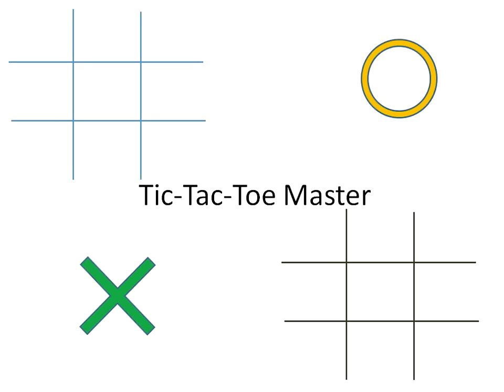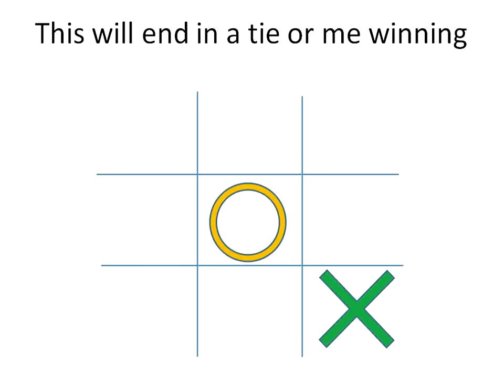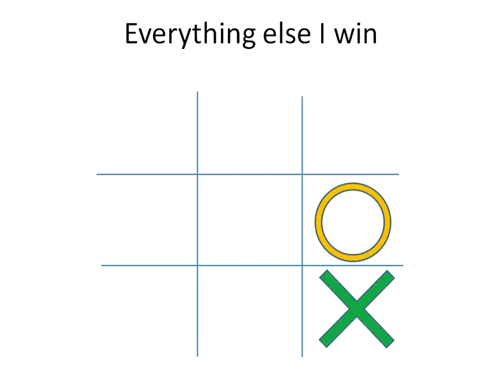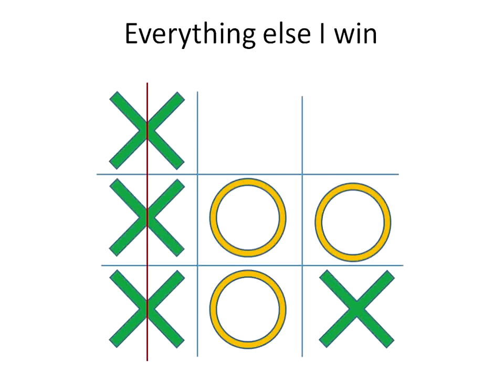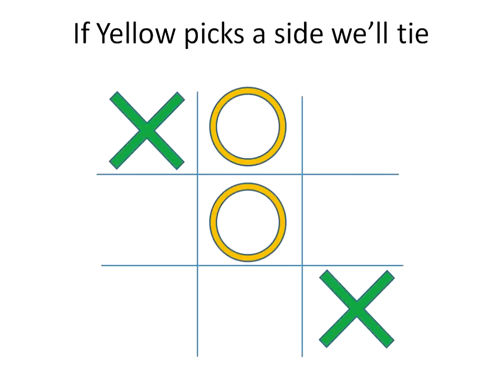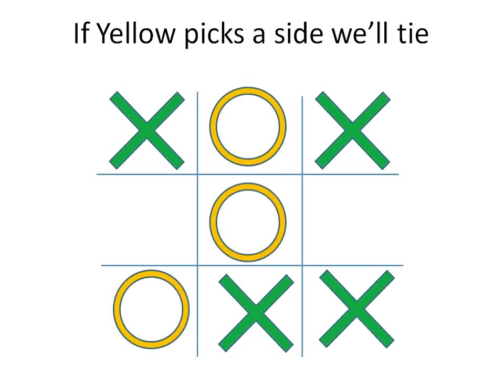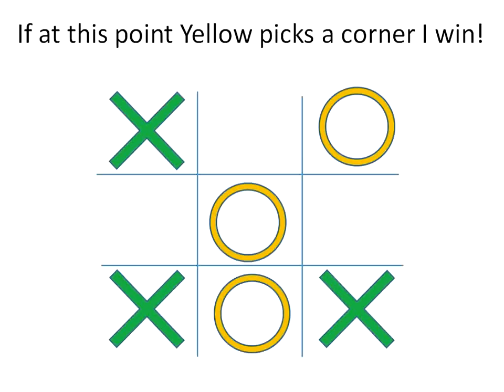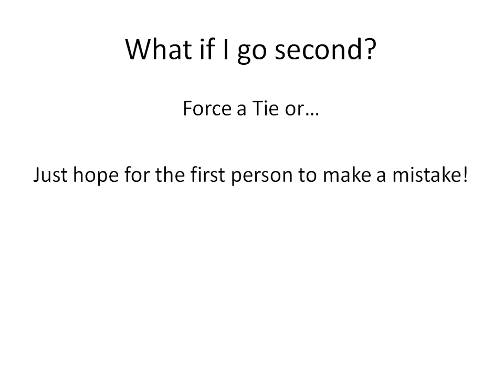Tic Tac Toe - Never Lose (Usually Win)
carries thousands of puzzles/brain teasers

For a longer video covering more situations, check this out!
Wooden Drawer Puzzle

Wooden Cube Snake Puzzle

Wooden Box Puzzle

Wooden Box Puzzle

2 x 2 Rubik's Cube

Rubik's Cube